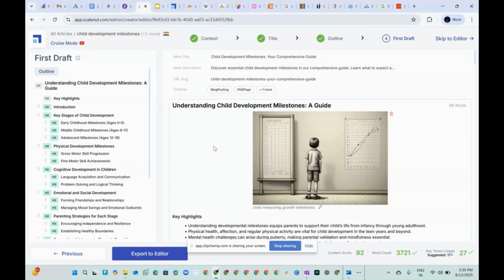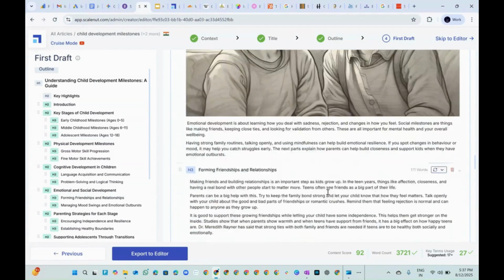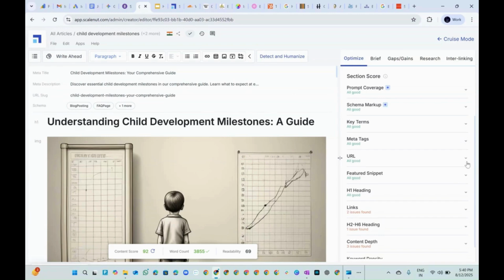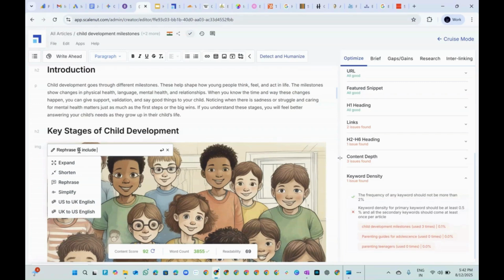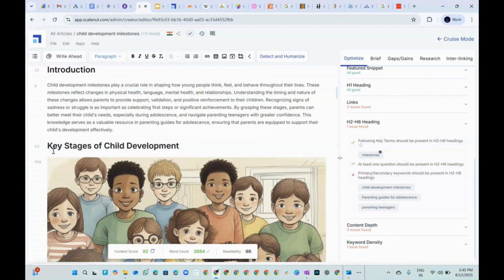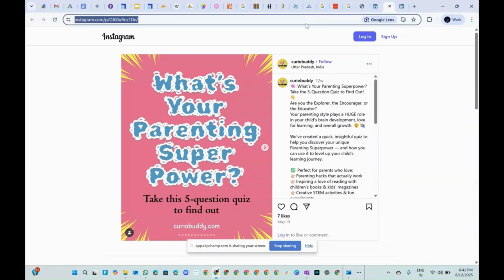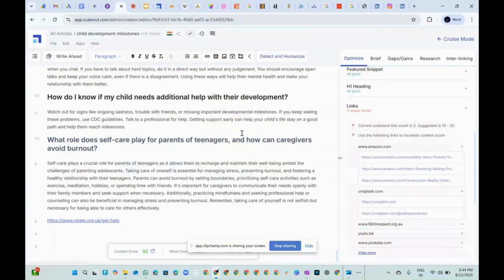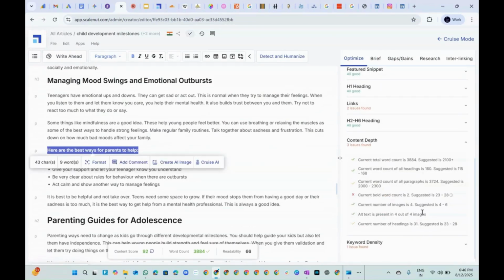Mastering GEO & SEO: How to Edit AI Drafts for Google's Top Spot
Want your blog posts to rank #1 in 45-60 days? In this video, I walk you through the advanced "Cruise Mode" in Scalenut to take an AI-generated draft and turn it into a high-performing SEO & GEO optimized article.

In this step-by-step tutorial, you will learn:
✅ How to assess and increase your Content Score (targeting 90+).
✅ Using Cruise AI to expand content and cover missing prompts.
✅ Optimizing Meta Titles, Descriptions, and URL Slugs for higher CTR.
✅ The secret to Schema Markup: FAQ Page & Speakable schema for voice search.
✅ Smart Link Building: How to insert Do-Follow outbound links effectively.
✅ Increasing Keyword Density (Primary & Secondary) without keyword stuffing.

Timestamps:
[00:01] Introduction to Scalenut Article Assessment
[01:02] Analyzing Word Count and Key Term Usage
[03:02] Reaching a 90+ Content Score in the Editor
[05:23] Implementing Schema Markup for Voice Search & SEO
[06:45] Optimizing Keyword Density (Manual vs. AI)
[11:22] Strategy for Outbound Links & Backlinks
[16:36] Final Content Depth Check & Exporting